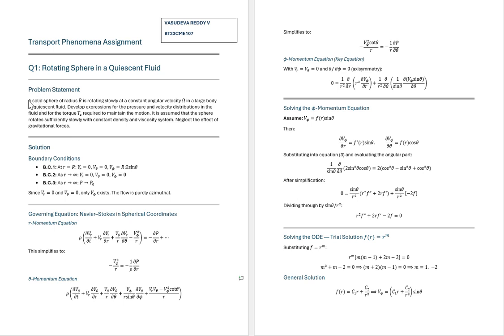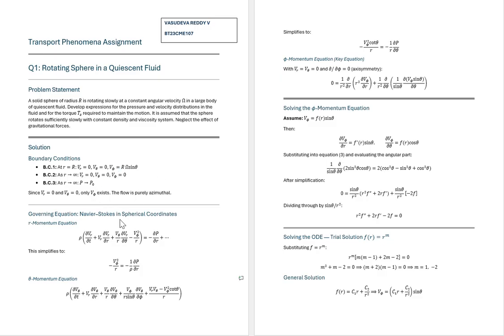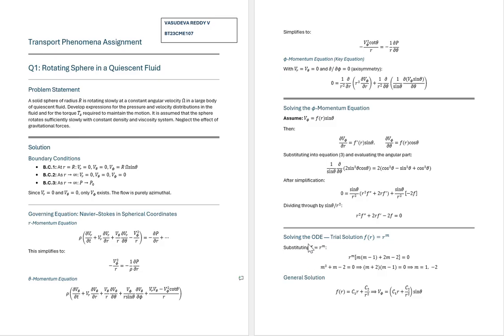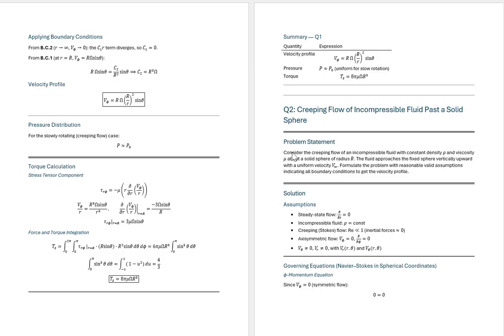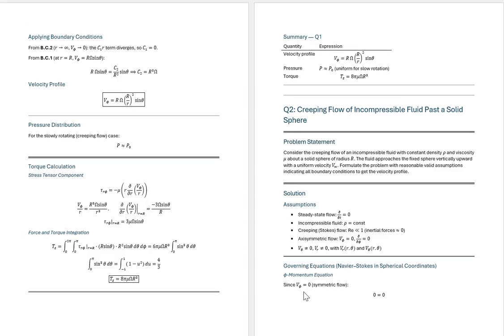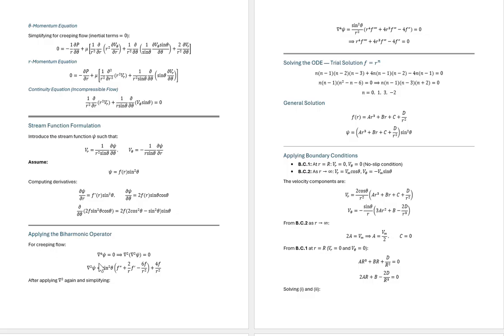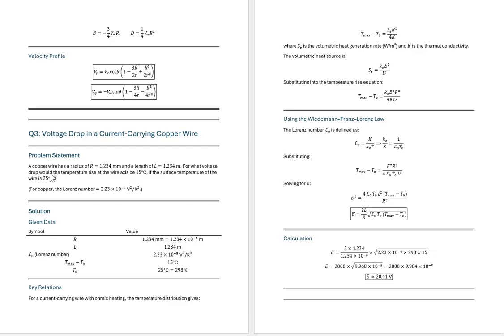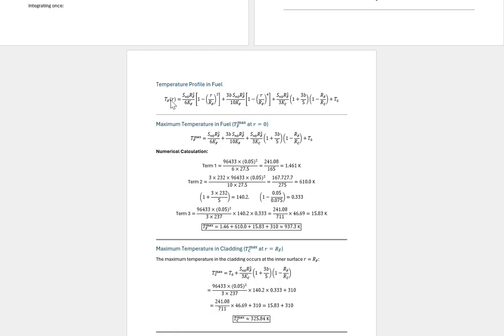BT23CME107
Rotating Sphere in a Quiescent Fluid
Creeping Flow of Incompressible Fluid Past a Solid Sphere
Voltage Drop in a Current-Carrying Copper Wire
Spherical Nuclear Fuel Element